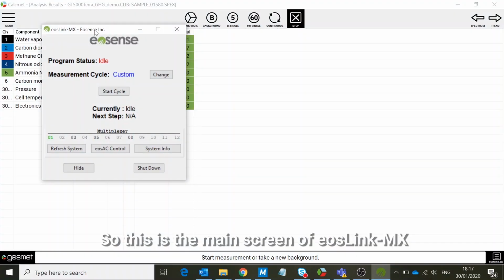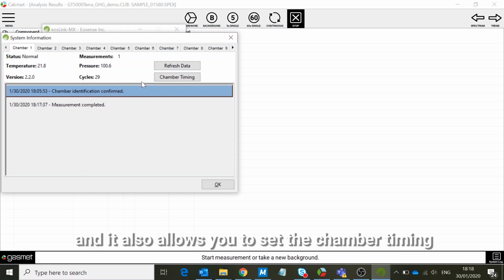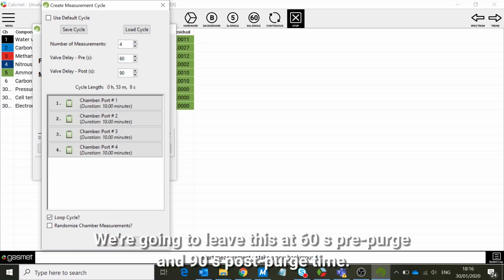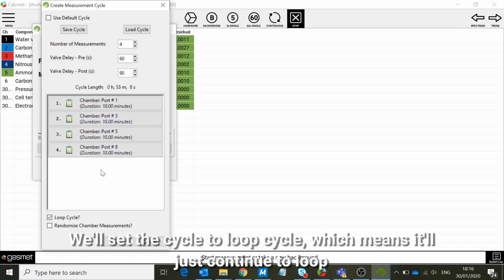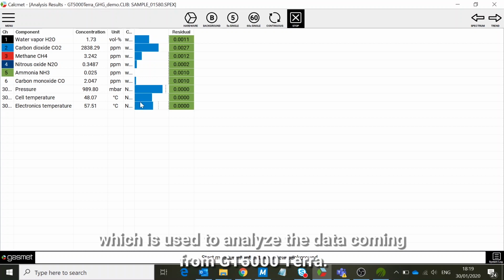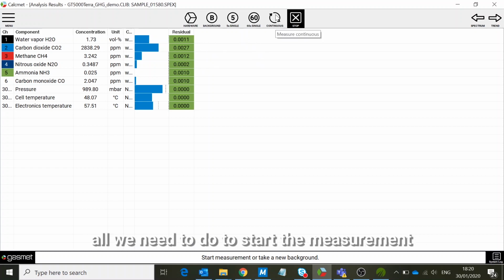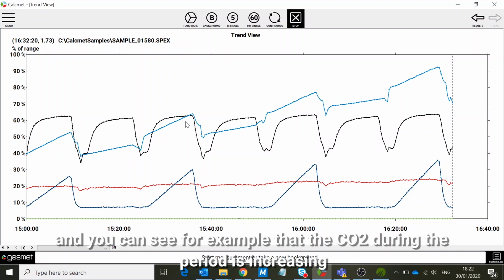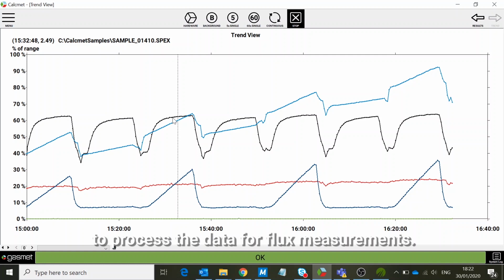Taking GHG measurements with Gasmet x Eosense integration setup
Nick Nickerson from Eosense shows how look and interpret the data collected with Gasmet gas analyzer and Eosense automated chamber system.